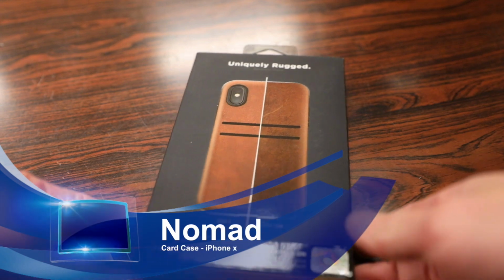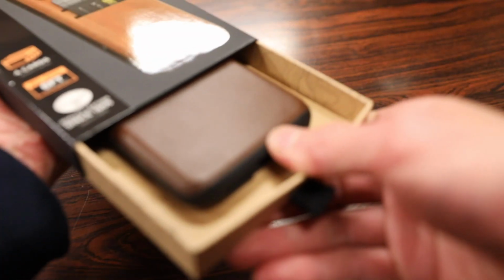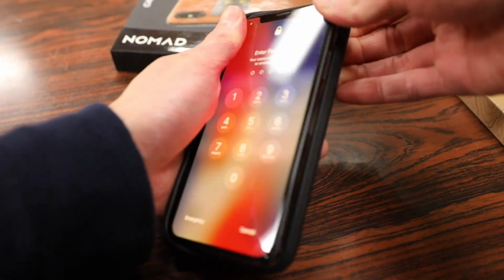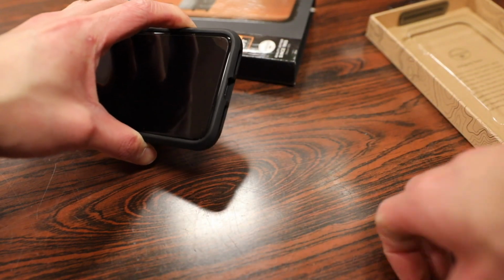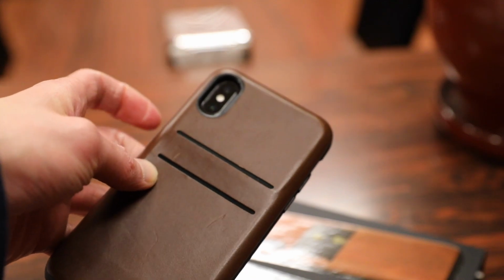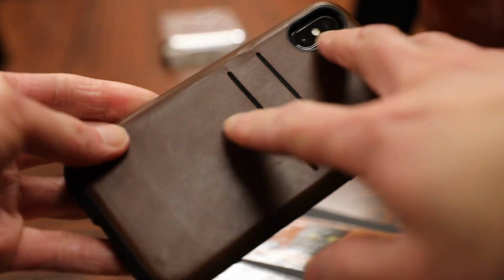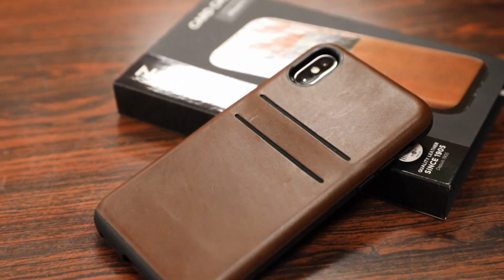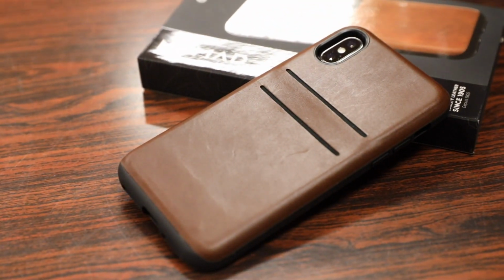Simple Leather Wallet Case! - Nomad Card Case - iPhone X - Hands On Look!